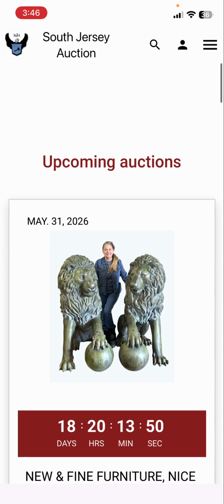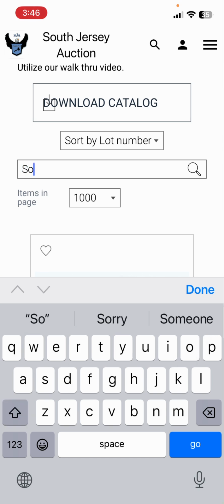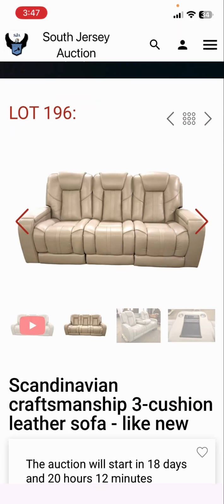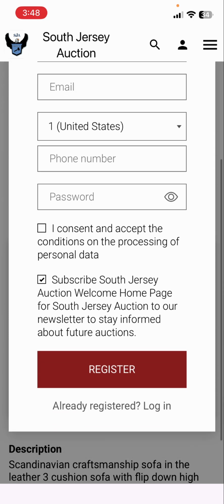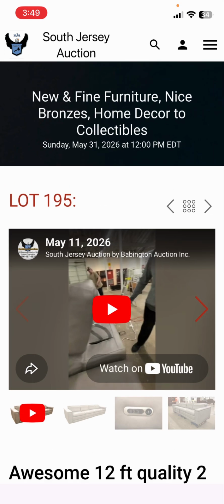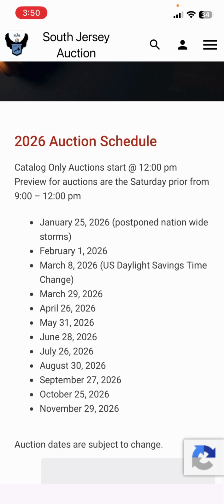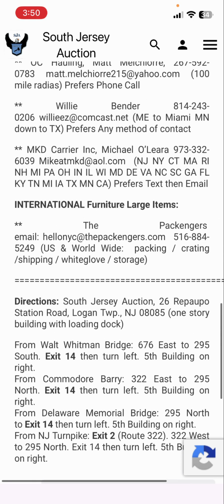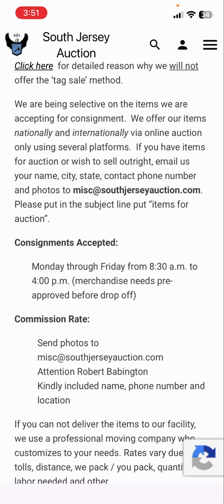Welcome to South Jersey Auction's navigating our free bidding app and website tutorial.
Let me show you the bells, whistles and short cuts to navigate the bidding app and website like a pro from anywhere in the world.